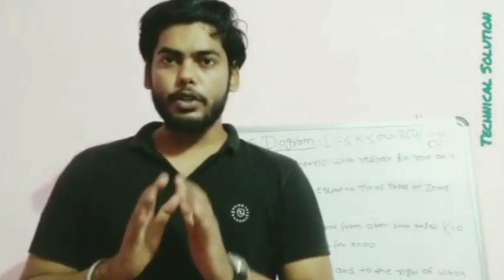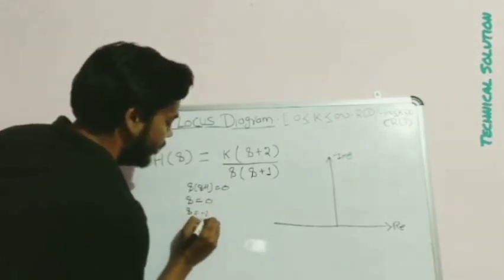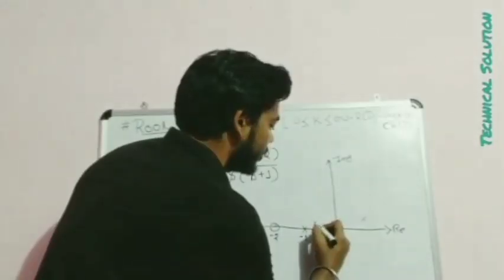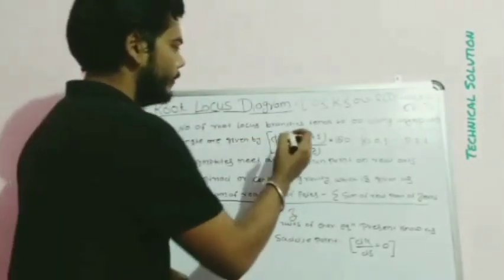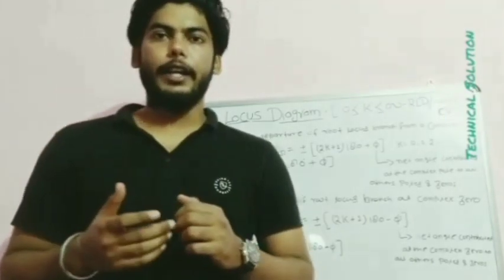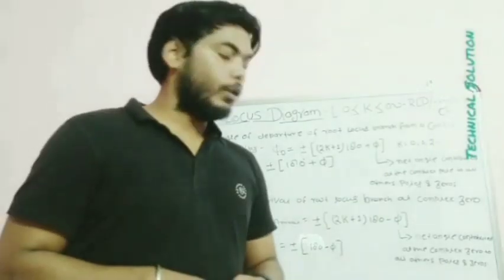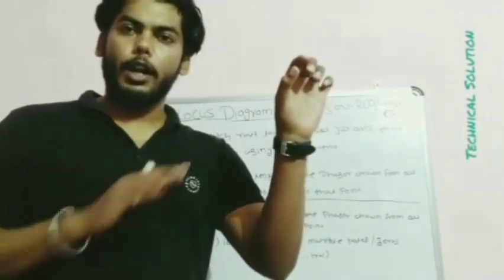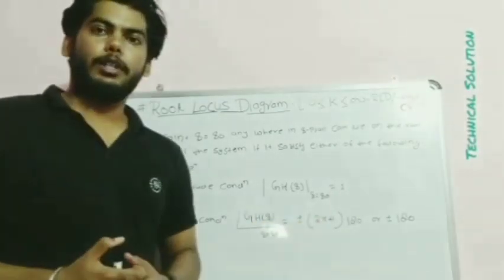ROOT LOCUS CONCEPT ( CONTROL SYSTEM )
This video contain concept of Root Locus by Saurabh Singh